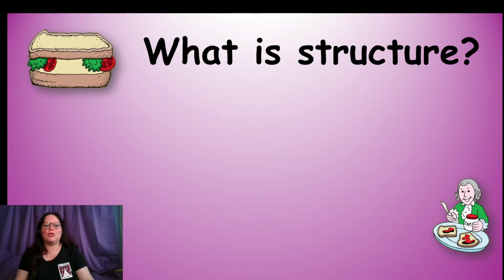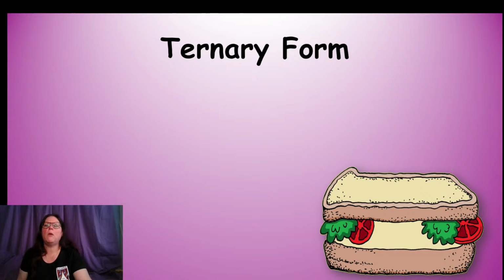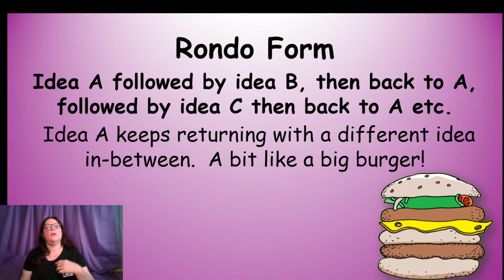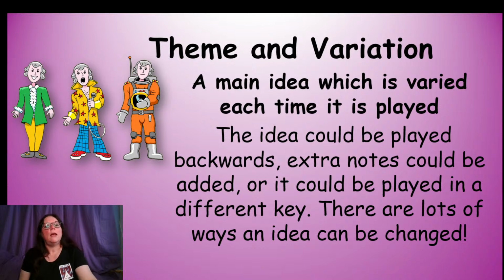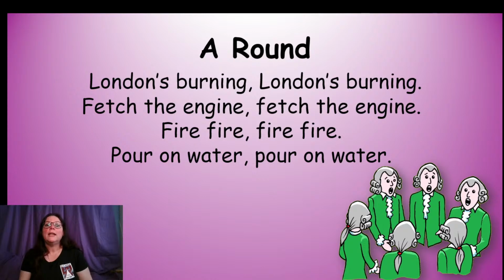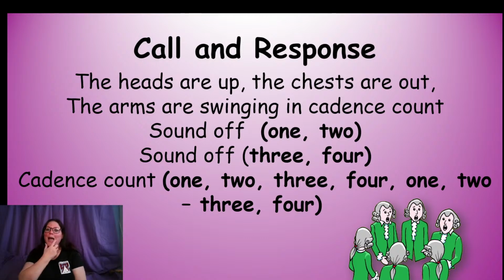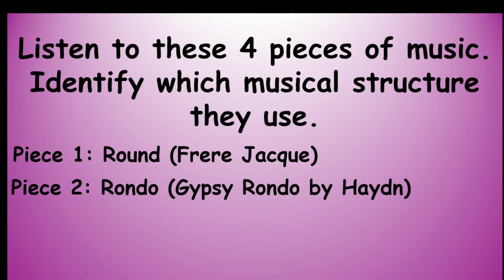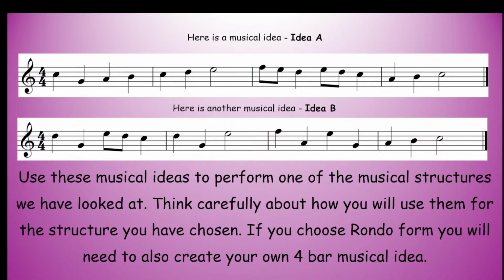Super Structures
A fun and FREE lesson all about how pieces of music are structured and put together. We will perform some of these structures together, and have a go at structuring our own piece of music!